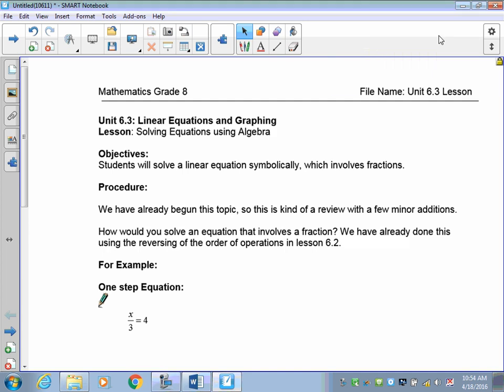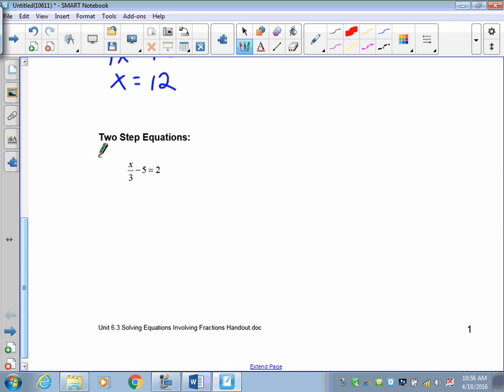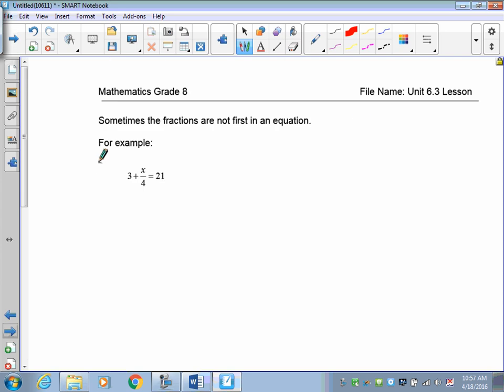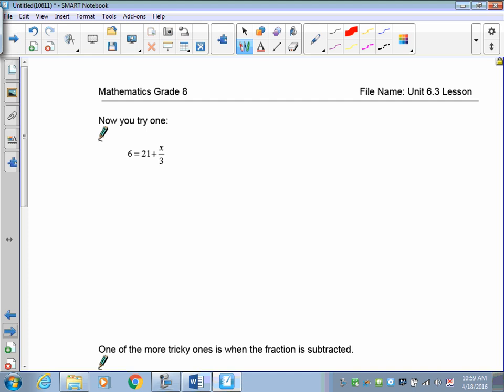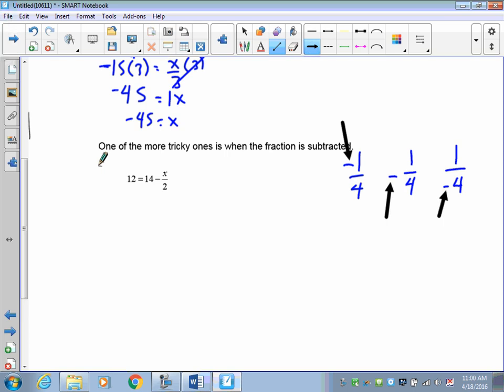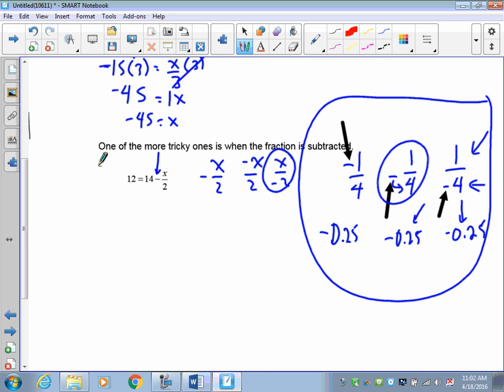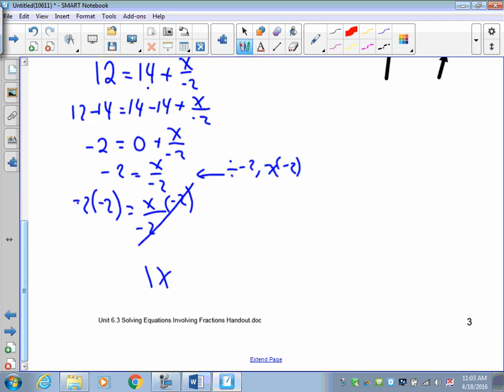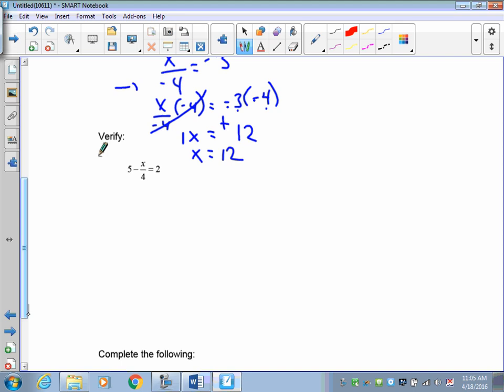Grade 8 Math Lesson 6.3 Solving Equations Involving Fractions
Students will learn how to solve equations involving fractions as a preparation for solving with all types of rational numbers.